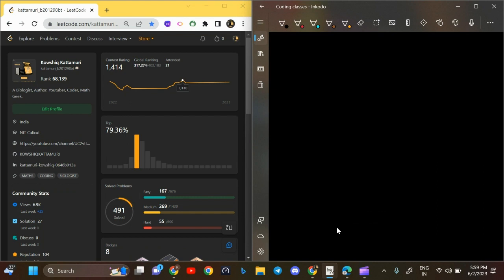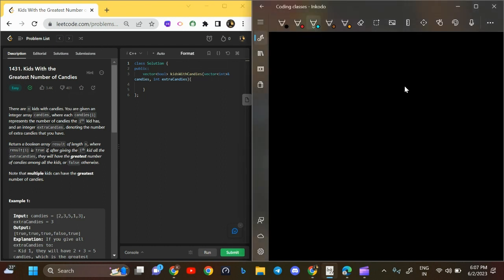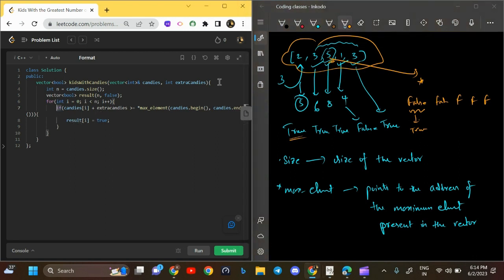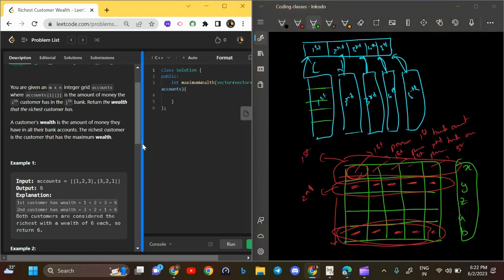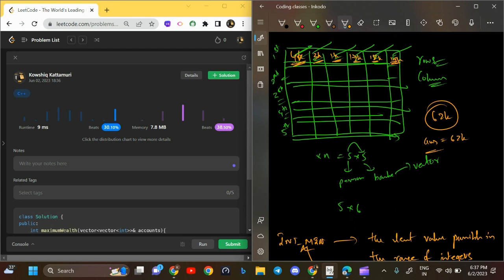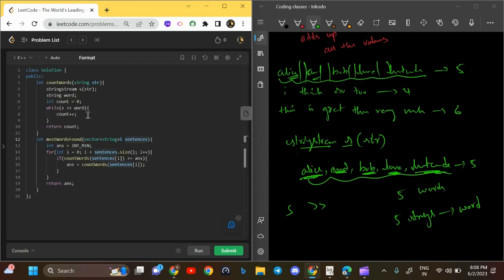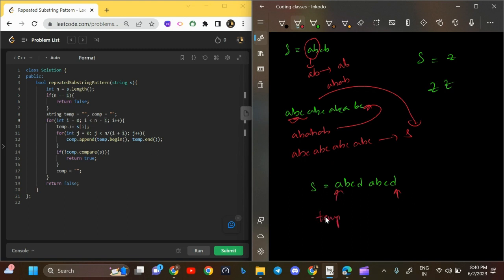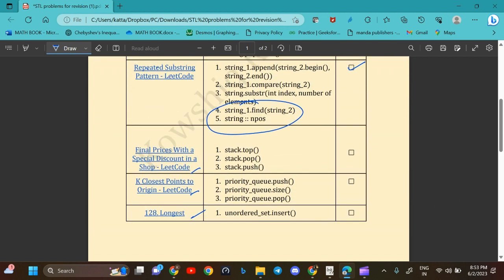Problems solving using STL in C++ Part 1 by Kowshiq Kattamuri